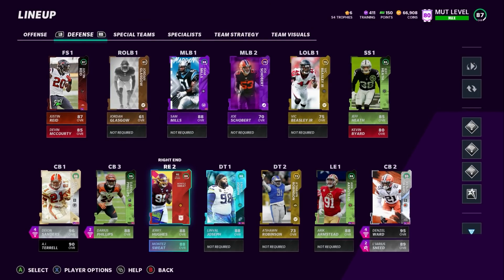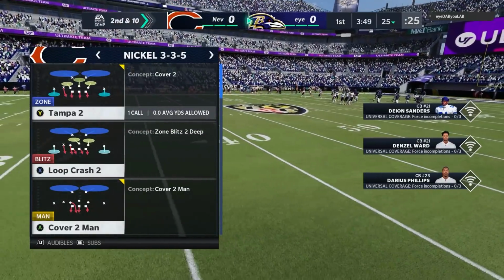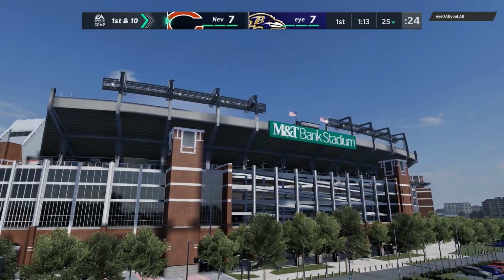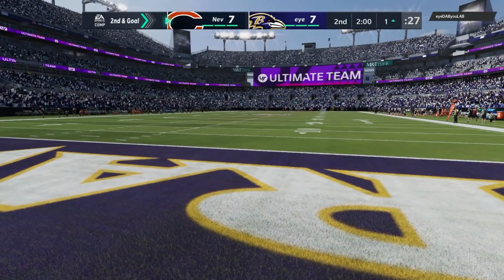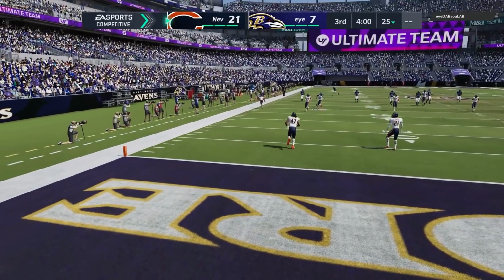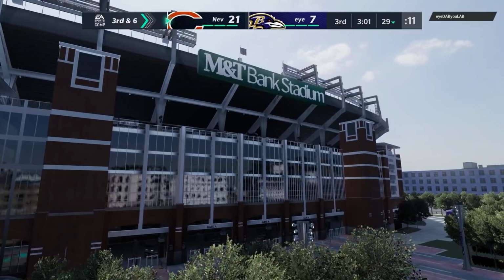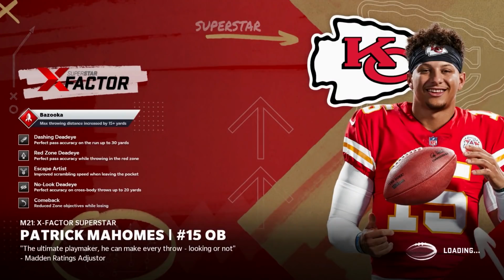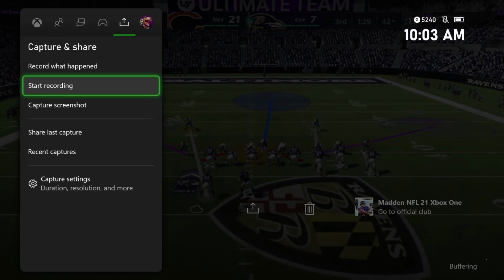Facing 3 99's!!! Budget Squad Full Game!!!- Madden 21 Ultimate Team